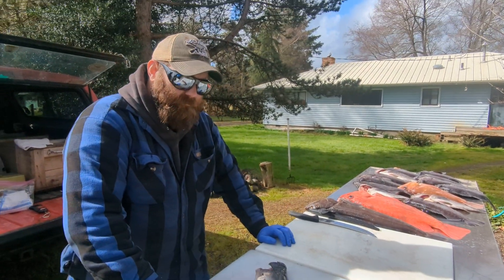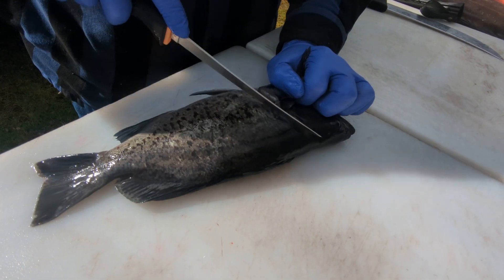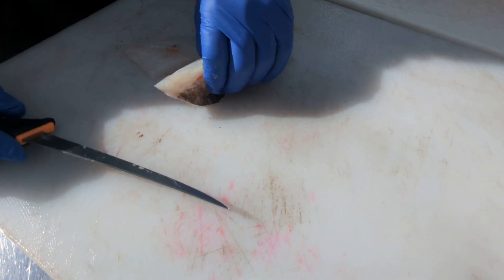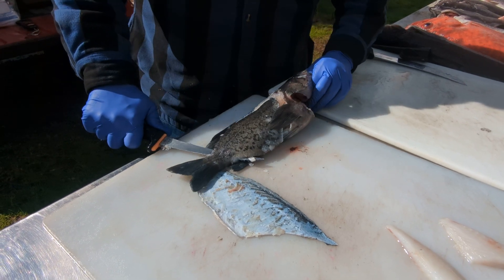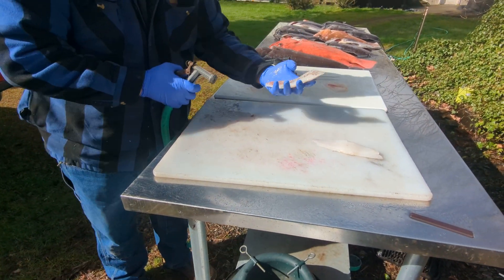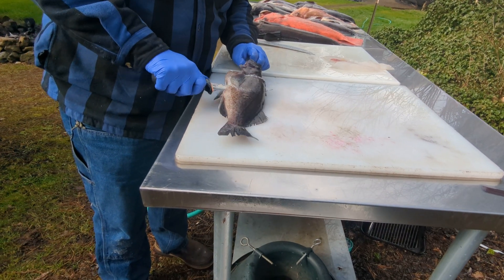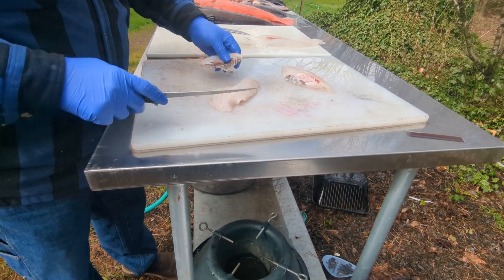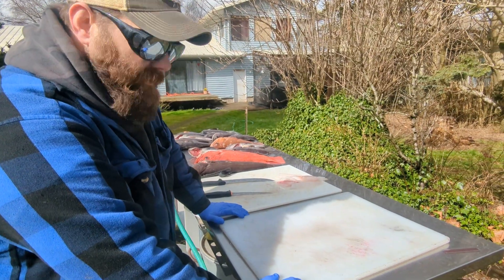How I cut my rockfish